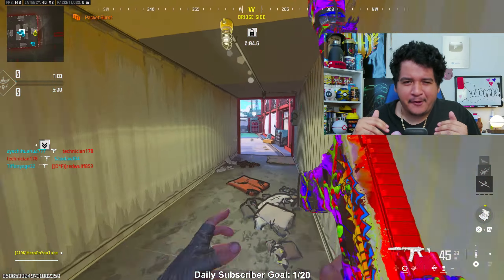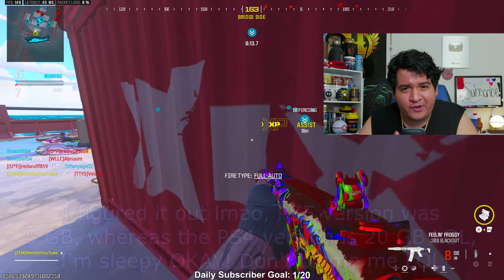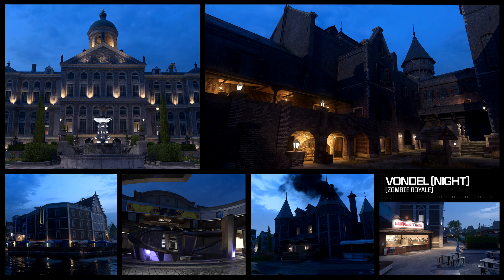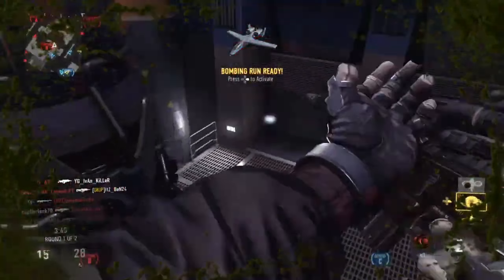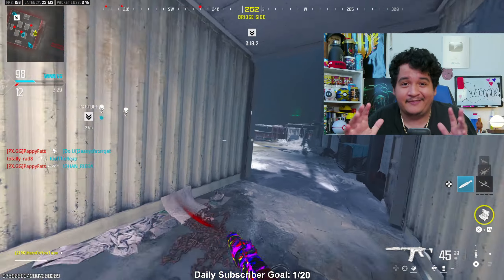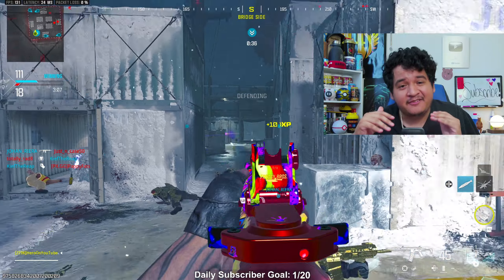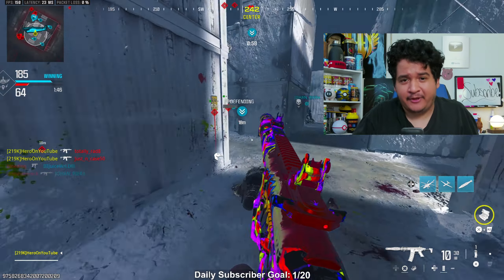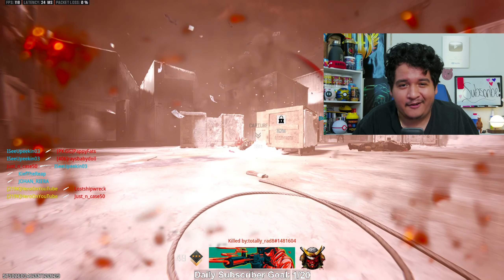NEW WARZONE MW3 UPDATE 1.55 😍 SEASON 6 RANKED PLAY, DTIR 30 06, KASTOV LSW GAMEPLAY (MW3 1.55 Patch)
previous
*NEW* CQC MCW Loadout Meta is BUSTED in WARZONE SEASON 6 💥 (Best MCW Class Setup Rebirth Island)

*NEW* NO RECOIL AR Loadout Meta is POWERFUL in WARZONE MW3 🎯 (Best STG44 Class Setup Rebirth Island)

*NEW* FASTEST SMG Loadout Meta is GODLY in WARZONE MW3 ⛸ (Best Superi 46 Class Setup Rebirth Island)

*NEW* CLOSE RANGE SMG Loadout Meta is ELITE in WARZONE MW3! 👑 (Best FJX Horus Class Rebirth Island)

Adios STG, Hello #1 BAL 27 Loadout Meta in WARZONE UPDATE 💥 (Best Bal 27 Class Setup Rebirth Island)

TOP 10 *META* LOADOUTS in SEASON 5 RELOADED 🏆 (Warzone Best Class Setups) - Warzone Ranked Best Guns

New #1 VEL 46 Loadout Meta is AWESOME in WARZONE SEASON 5 🔥 (Best Vel 46 Class Setup Rebirth Island)

TOP 10 FASTEST TTK META LOADOUTS for WARZONE AFTER UPDATE 👑 (Best Class Setups Warzone Guns Ranked)

New #1 FJX HORUS Loadout Meta is GODTIER in WARZONE SEASON 5 💥 (Best Fjx Horus Class Rebirth Island)

New #1 SUPERI 46 Loadout Meta is GODLY in WARZONE SEASON 5 🔥 (Best Superi 46 Class Rebirth Island)

New SEMI RECLAIMER 18 Loadout is META in WARZONE SEASON 5 (Best Reclaimer Class Setup Rebirth Island

New TAQ ERADICATOR Loadout Meta is OP in WARZONE SEASON 5 (Best Taq Eradicator Class Rebirth Island)

New BUFFED BAL 27 Loadout Meta is WILD in WARZONE SEASON 5 🎯 (Best Bal 27 Class Setup Rebirth Island

New #1 STATIC HV Loadout Meta is OP in WARZONE SEASON 5 😍 (Best Static HV Class Setup Rebirth Island

New GOD STG44 Loadout Meta is BROKEN in WARZONE SEASON 5 💥 (Best STG44 Class Setup Rebirth Island)

New RANGED MCW Loadout Meta is SUPERIOR in WARZONE UPDATE 💪 (Best MCW Class Setup Rebirth Island)

New BUFFED FJX HORUS Loadout Meta is GODLY in WARZONE! 👑 (Best Fjx Horus Class Setup Rebirth Island)

New BUFFED HOLGER 556 Loadout Meta in WARZONE SEASON 4 💪 (Best HOLGER 556 Class Setup Rebirth Island

New BUFFED MTZ 556 Loadout Meta is OP in WARZONE SEASON 4 🎯 (Best MTZ 556 Class Setup Rebirth Island

New 1 SHOT RECLAIMER 18 Loadout Meta in WARZONE SEASON 4 💥 (Best Reclaimer 18 Class Rebirth Island)

New NO RECOIL SVA 545 Loadout Meta is GOATED in WARZONE SEASON 4 (Best Sva 545 Class Rebirth Island)

New FAST TTK MCW Loadout Meta is CRAZY in WARZONE SEASON 4 🤯 (Best MCW Class Setup Rebirth Island)

New GOD TAQ V Loadout Meta is BROKEN in WARZONE SEASON 4 😍 (Best Taq V Class Setup Rebirth Island)